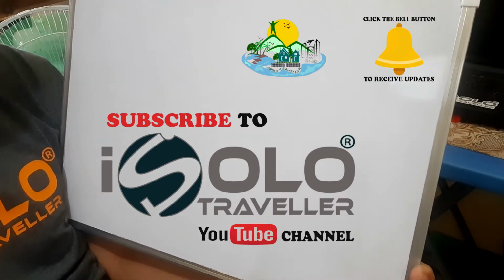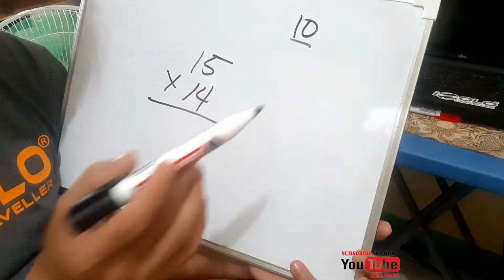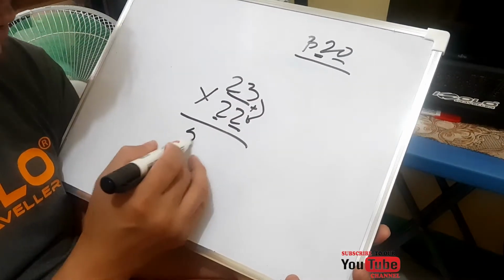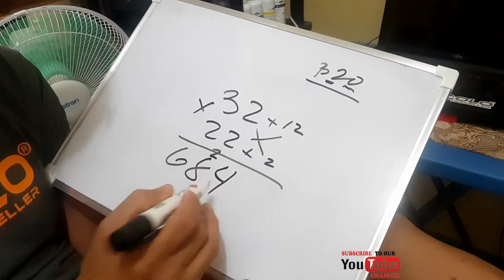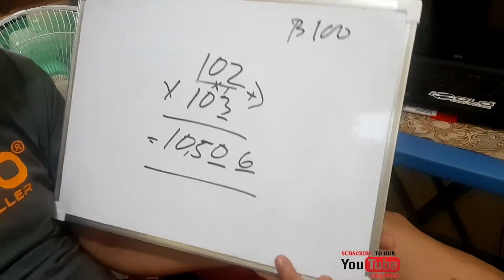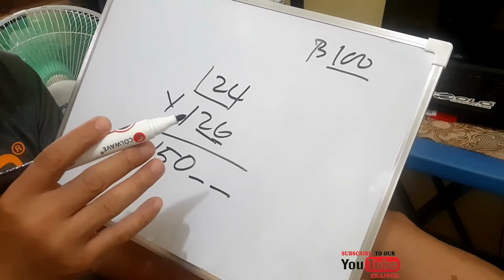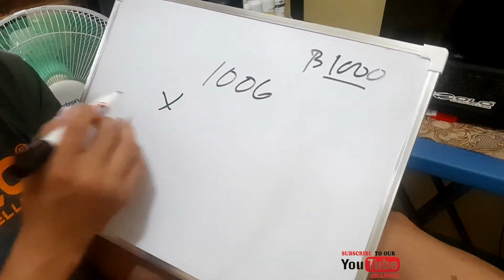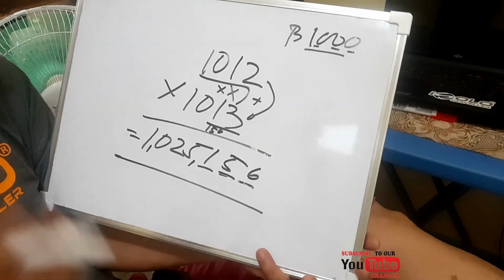ADVANCED MULTIPLICATION 8